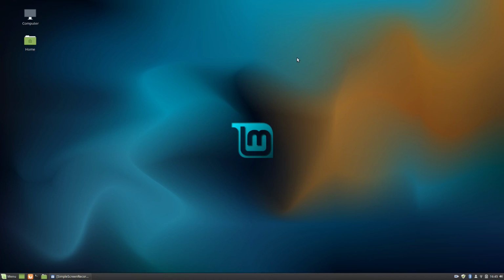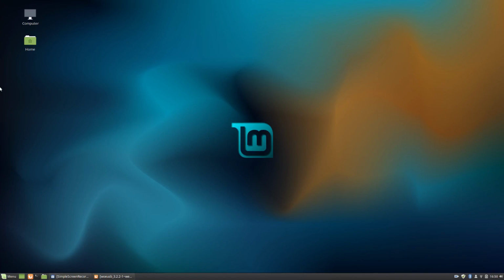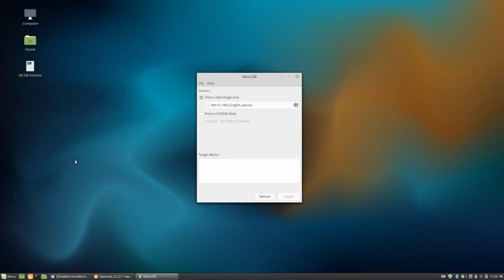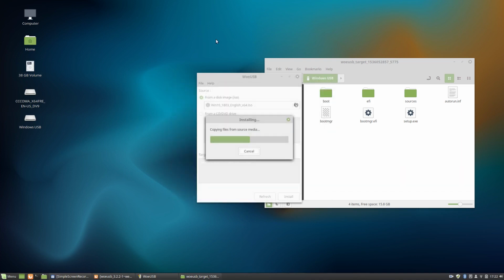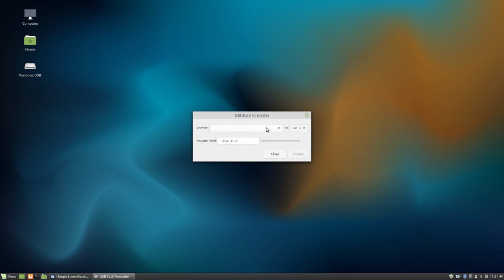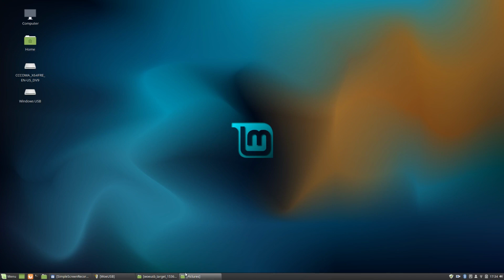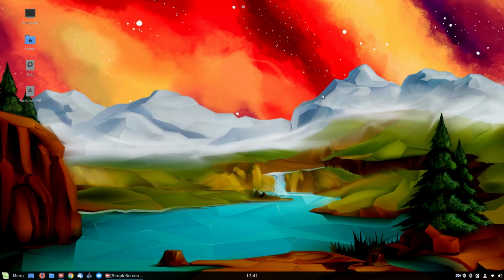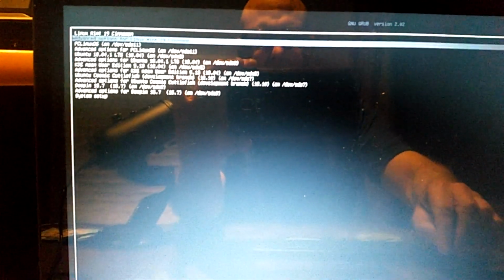Write Windows to USB with WoeUSB in Linux Mint 19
In this video I will write a Windows 10 ISO to USB with WoeUSB in Linux Mint 19, which can be used to install Windows 10 on a PC or Laptop.
I will also try and write the same ISO to the same USB disk with Etcher, however the outcome is not as favourable.

WoeUSB is available in a .deb file or can be installed via a PPA check the links below more more information.

Charlie Henson Wallpaper (Last half of video)
Illustrated Celestial Landscape 06

Awesome Wallpapers

Colin Brash